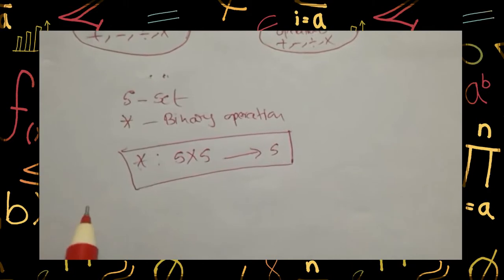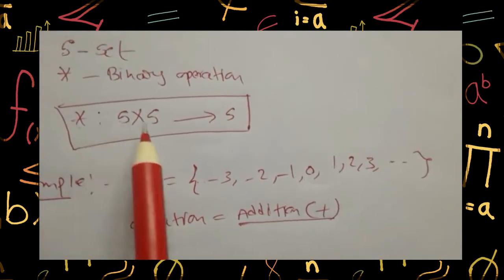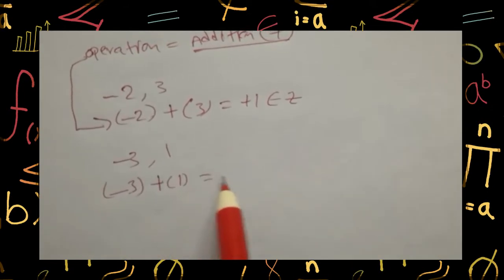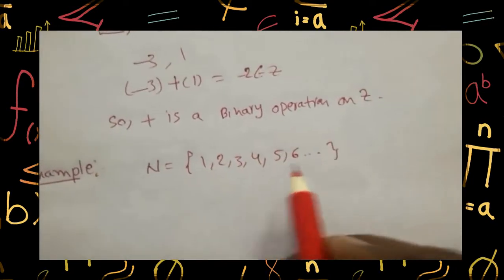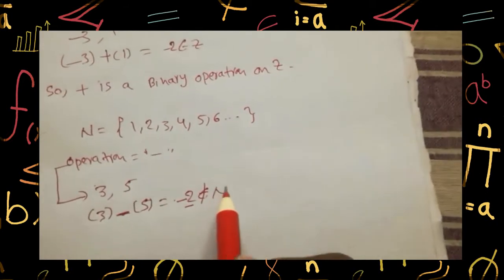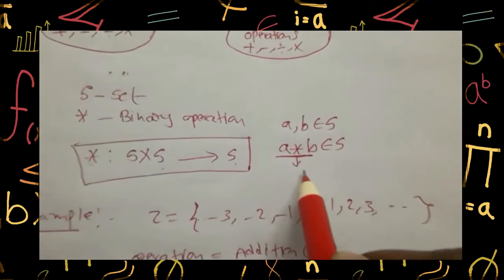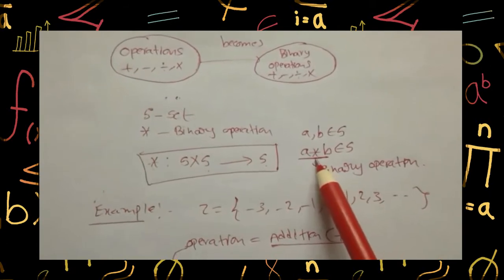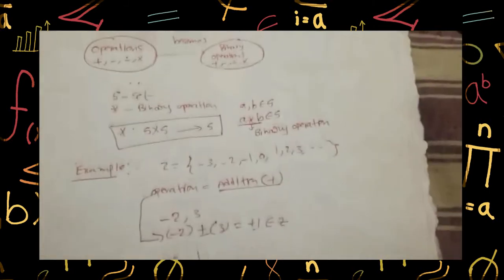Questions with answers in english | discrete mathematics | group theory | what is binary operation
in english | Overview of Binary Operations in english | discrete mathematics | group theory | what is binary operation in English | what are the examples of binary
Discrete mathematics | Group theory | What is binary operation | what are the examples of binary operator
A binary operation on a set S is simply a function f from SxS to S. So a binary operation is a function that takes two elements from the same set and maps that pair to exactly one element also in the same set.
in this video, following topics have been explained:
Meaning of binary operation
For any two real numbers a and b, a + b = b + a.
Commutative, Associative, Identity & Inverse
BINARY OPERATION || DEFINITION OF A BINARY OPERATION || WHAT IS BINARY OPERATION

kishore reddy math, discrete mathematics, group theory mathematics, what is binary operation, binary operation, group theory, binary operations, what are the examples of binary operation, what is binary operation in discrete mathematics, what is binary operation in, what is binary operation in relation and function, what is binary operation in maths class 12

0:21 binary operation. what is binary operation in english. what is binary operation in discrete Mathematics. what is binary operation in group theory. what is binary operation in abstract algebra.

0:35 what is binary operation in group theory

1:53 solved example problem 1 on what is binary operation in discrete Mathematics

4:40 solved example problem 2 on what is binary operation in discrete Mathematics